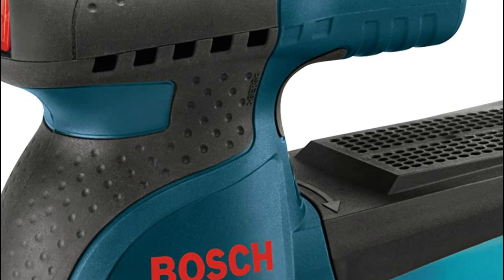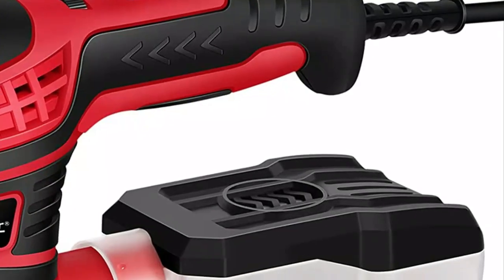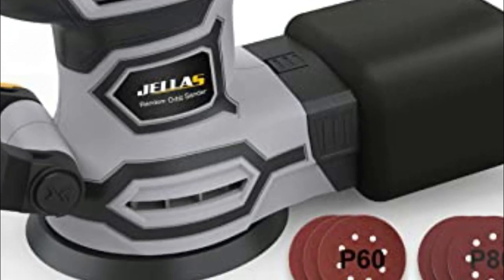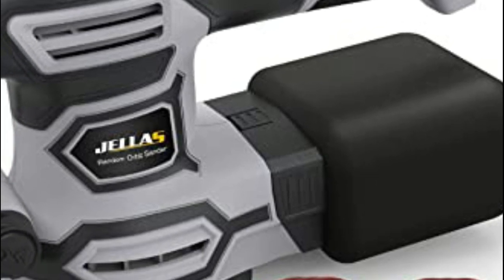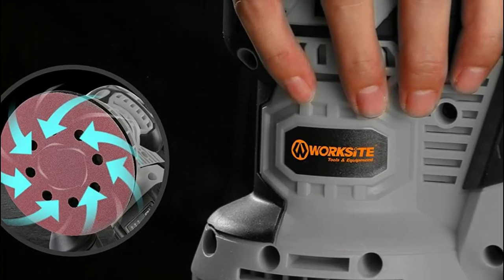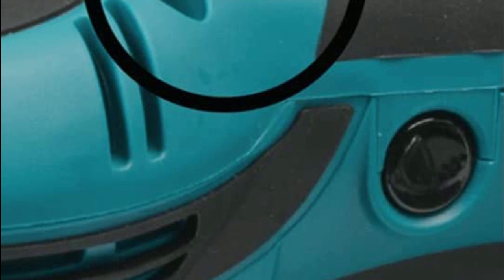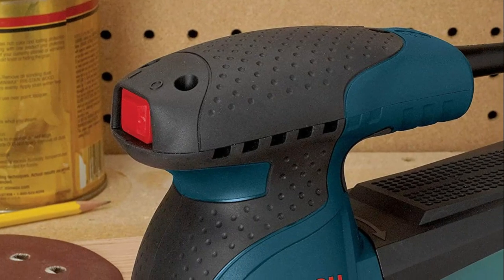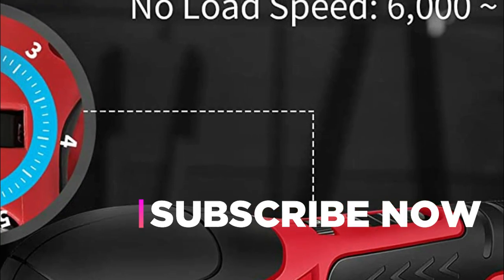Affordable Orbital Sanders That Deliver High Quality Results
5. AVID POWER Orbital Sander

4. Jellas OS450

3. WORKSITE 20V MAX Cordless Random Orbital Sander

2. Makita BO5041K

1. BOSCH ROS20VSC